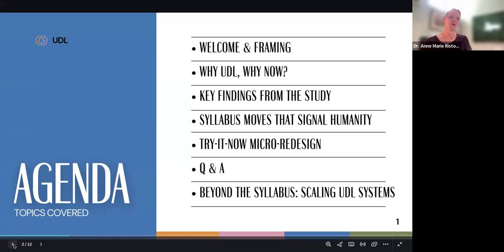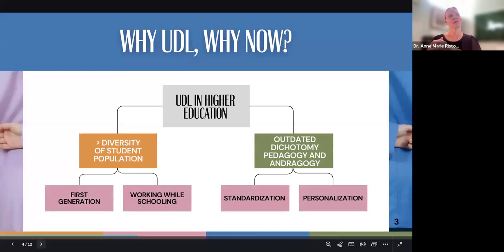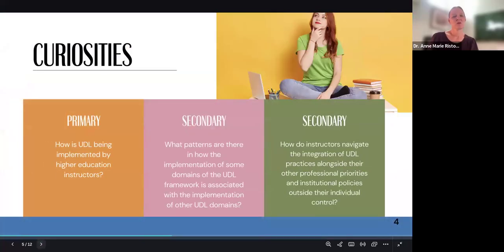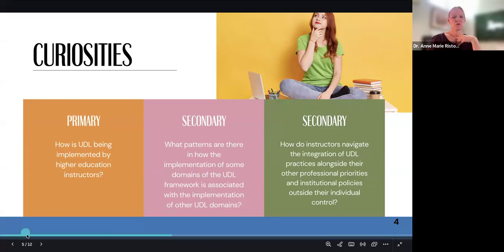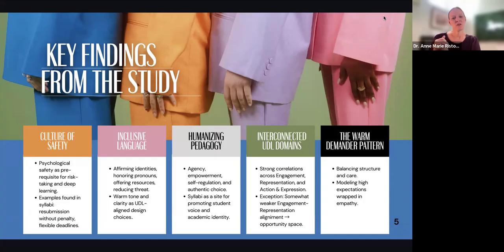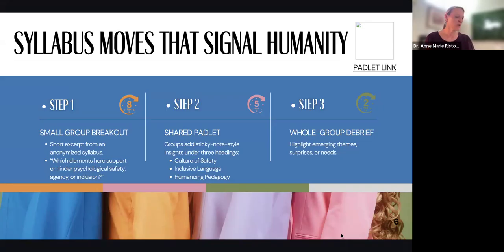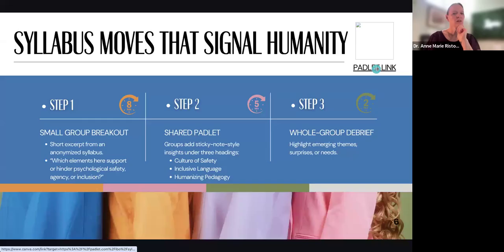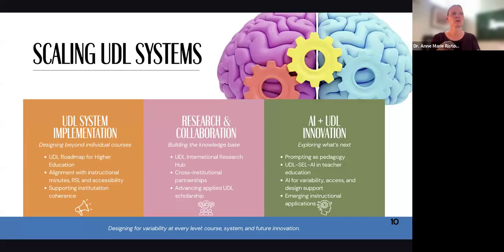260410 Anne Ristow UDL in the syllabus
As higher education classrooms become more diverse and complex, the course syllabus has the potential to serve not just as a contract but as a powerful catalyst for inclusive, human-centered learning. In this session, we share findings from a mixed‑methods study of 31 instructors across multiple institutions, identifying how UDL-aligned syllabi foster cultures of safety, inclusive language, and humanizing pedagogy. We will explore practical strategies, from normalizing vulnerability and promoting learner agency to embracing warm demander practices, that make syllabi active tools for engagement, representation, and action/expression. Participants will engage in hands‑on activities to examine their own syllabi and leave with concrete, research‑informed approaches to redesigning these documents as equitable, learner-centered systems that support all students’ success.